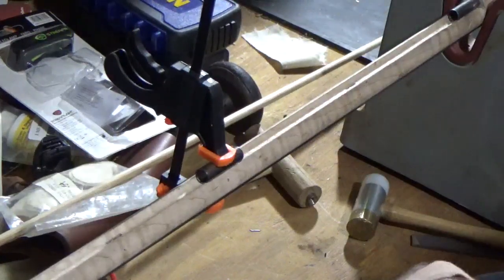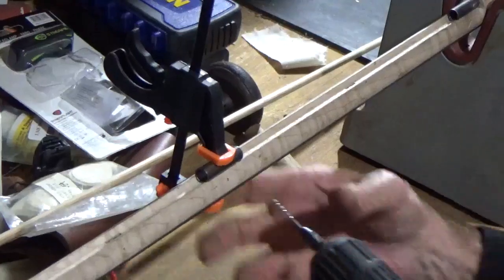Kibler Southern Mountain Rifle Kit Part 7: Drilling Ramrod Pipe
Shirts and hat available at unclesasquatch.logosoftwear.com Join the National Muzzleloading Rifle Association In memory of Pete the Utoo 5/10/2018-12/26/2019 Miss you little buddy!